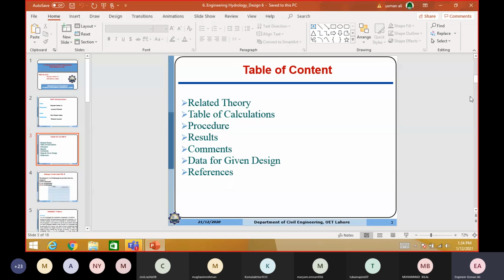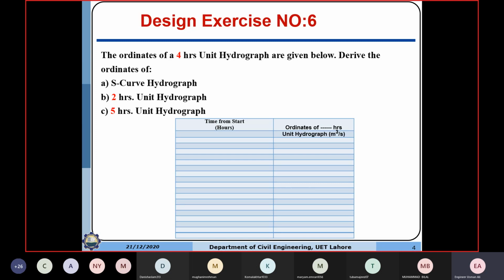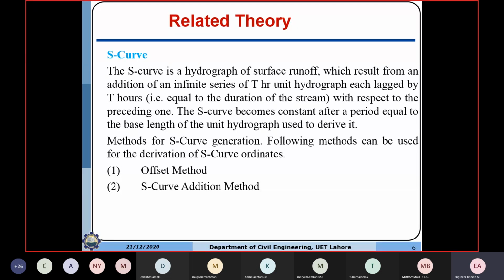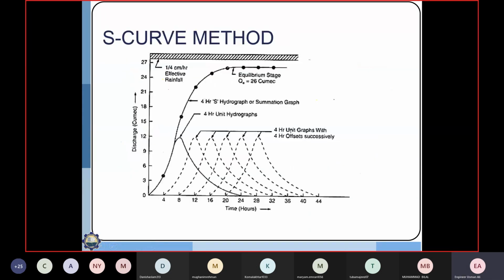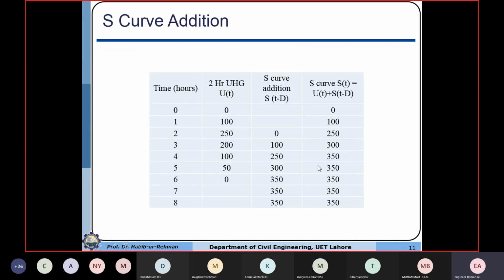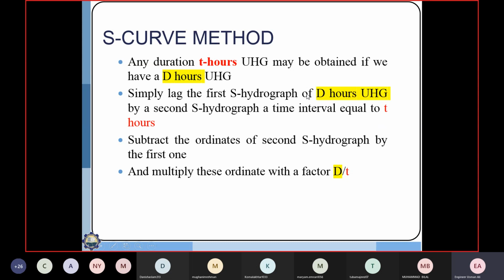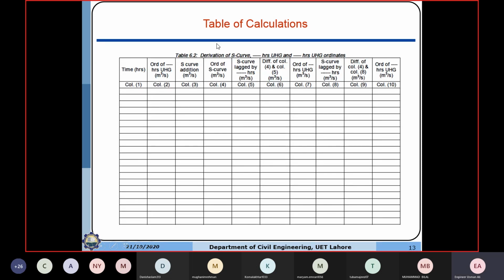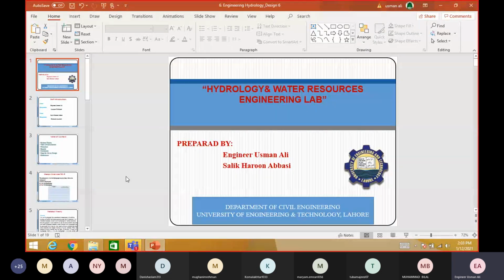Design 6 for all sections